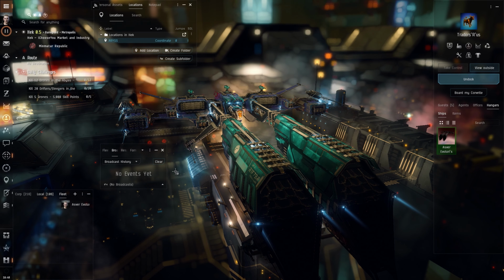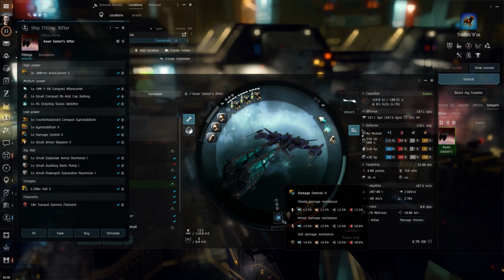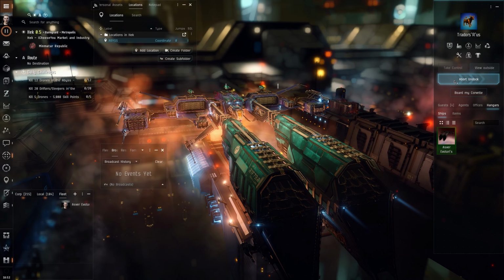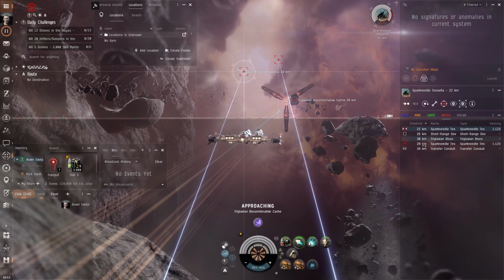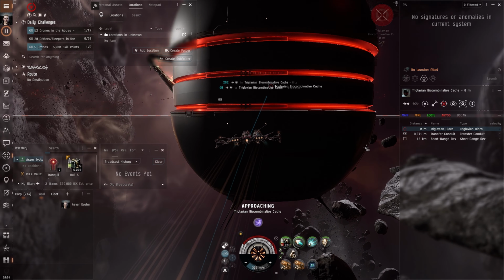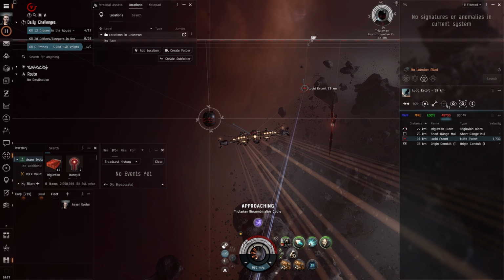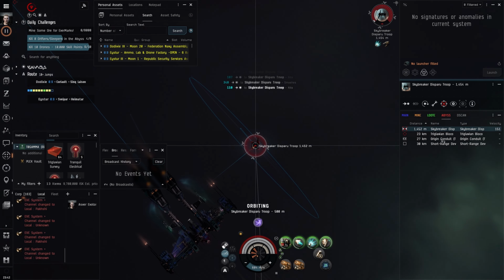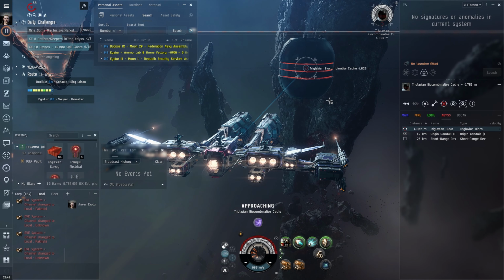ABYSSAL RIFTER T0 GAMMA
[Rifter, T0 GAMMA RIFTER]
Counterbalanced Compact Gyrostabilizer
Gyrostabilizer II

1MN Y-S8 Compact Afterburner
X5 Enduring Stasis Webifier

200mm AutoCannon II
200mm AutoCannon II
200mm AutoCannon II

Small Powergrid Subroutine Maximizer I
Small Explosive Armor Reinforcer I
Small Auxiliary Nano Pump I

Hail S x4673